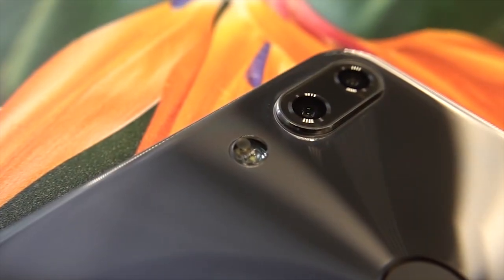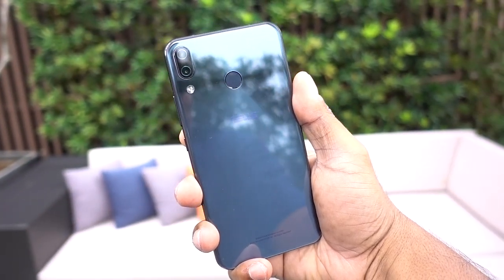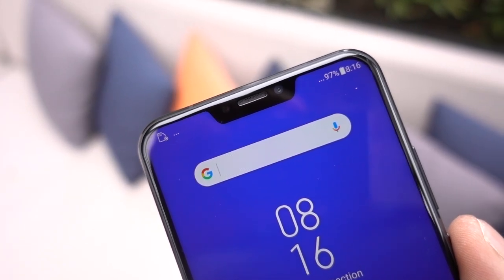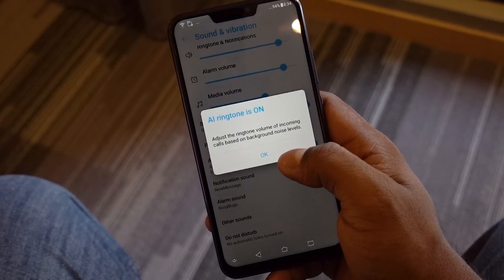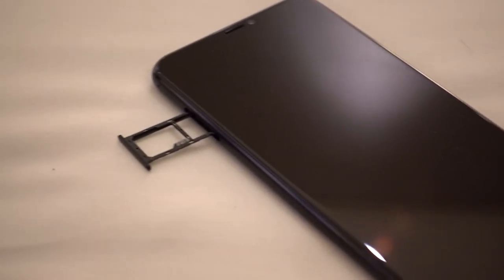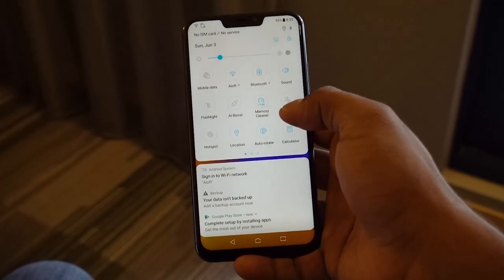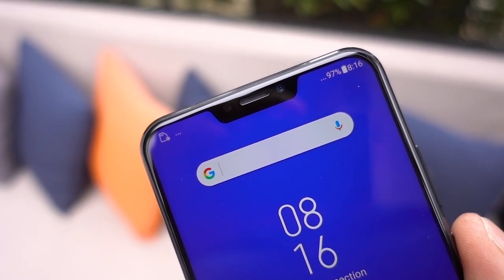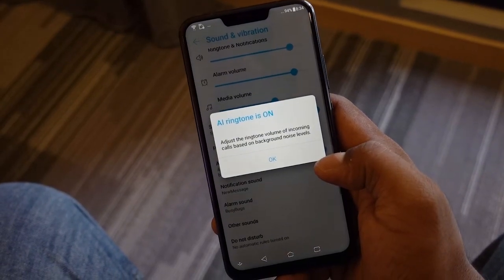5 Things That Makes the Asus Zenfone 5z AWESOME!!!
This is our video of the Zenfone 5z where we talk about what makes this new Asus flagship awesome!Link to our latest giveaway

Where to buy the Asus Zenfone 5z
(Link to be updated later)

Price:
6/64 - RS.29,999
6/128 - RS.32,999
8/256 - RS.36,999

The Zenfone 5Z has a 6.2 inch Full HD+ IPS display with an iPhone X like notch at the top.

The Zenfone 5Z has the newer Snapdragon 845 underneath along with 4/64, 6/128 and 8/256 gigs of RAM and Internal Storage respectively.

The Zenfone 5Z sports a 3,300mAh battery.

The zenfone 5Z has a 12mp rear OIS+EIS camera and a secondary 12mp 120 degree wide angle camera. It also has an 8mp selfie snapper.

The Zenfone 5Z runs on ZenUI which is based on Android 8.0 Oreo.

Credits

Sony for providing us our Shooting Gear, the awesome AX700 handycam